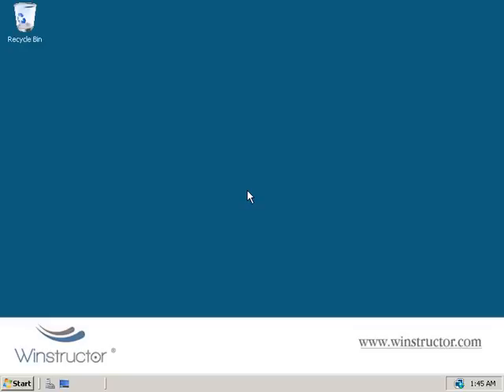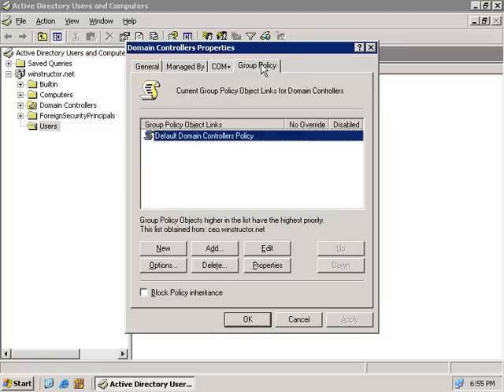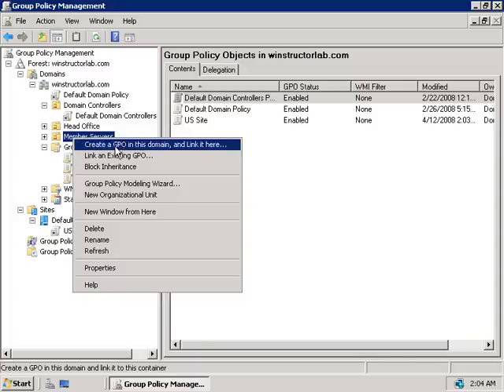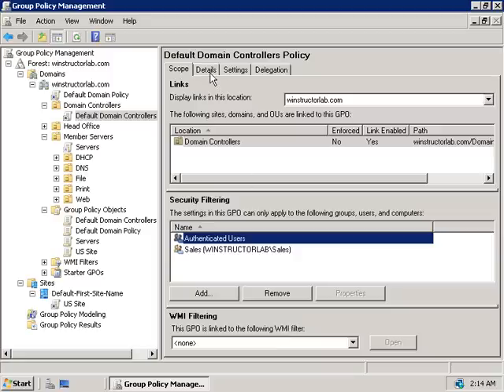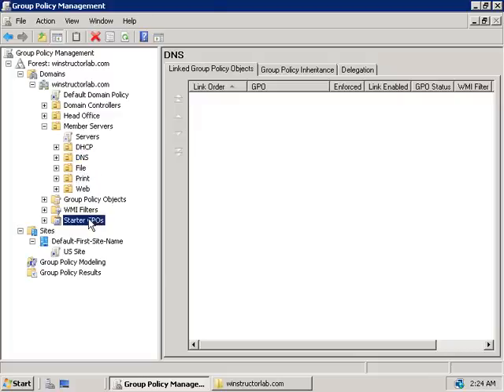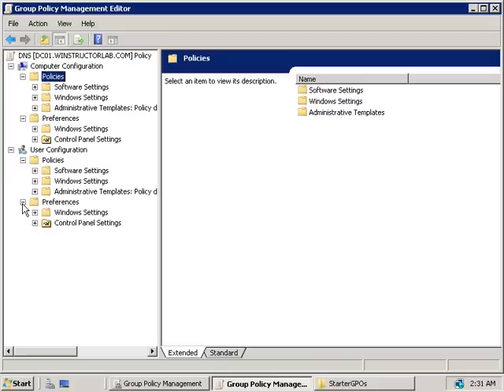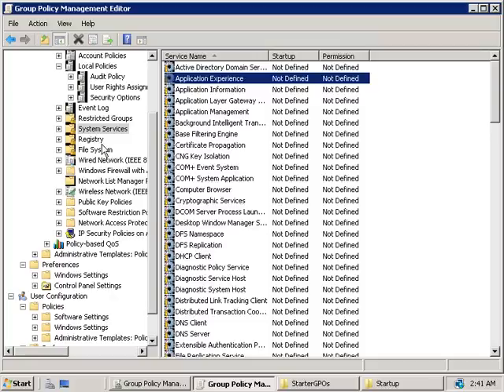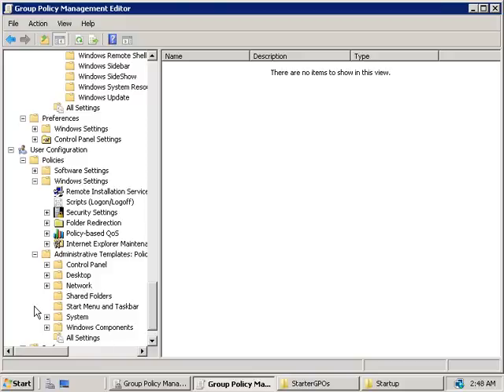16 - Introducing Group Policy.wmv